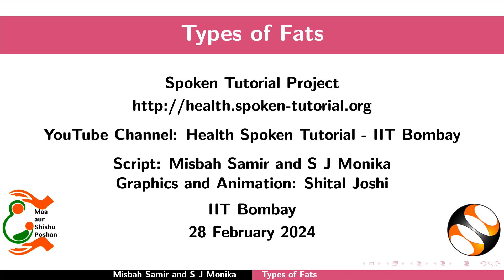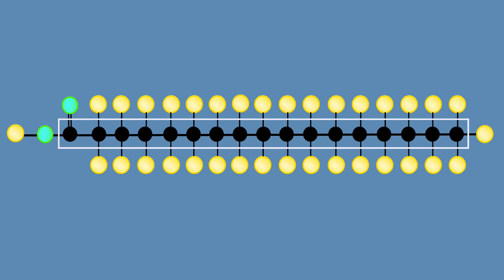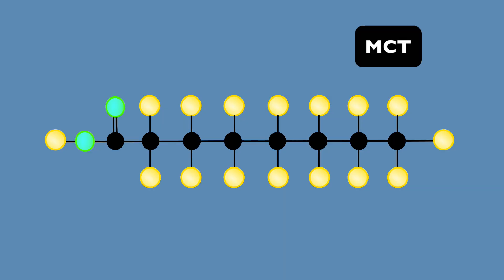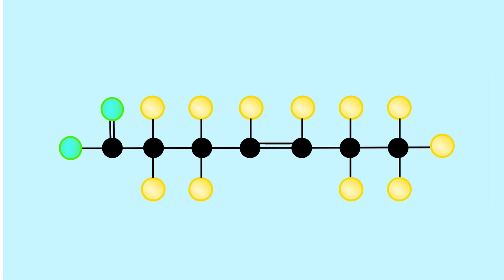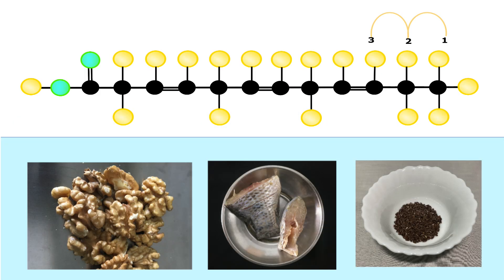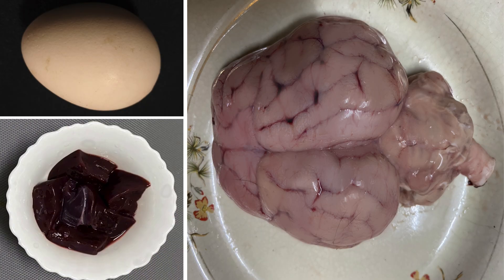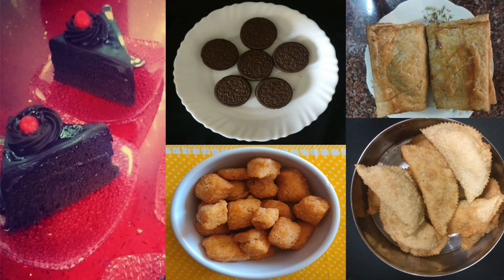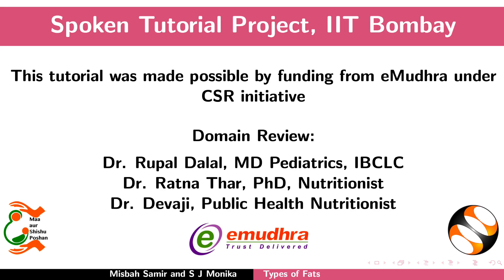Types of Fats- English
1. What are fats
2. Types of dietary fats
a. Visible
b. Invisible
3. Types of fats depending on physical form
a. Solid
b. Liquid
4. Types of fatty acids depending on the number of carbons
a. Short chain
b. Medium chain
c. Long chain
5. Types of fatty acids depending on the number of bonds
a. Saturated
b. Unsaturated
6. Benefits of saturated fats
7. Types of unsaturated fats
a. MUFA
b. PUFA
8. Ideal ratio of Omega 6 and Omega 3 in our diet
9. What is trans fatty acid
10. Harmful effects of trans fatty acid